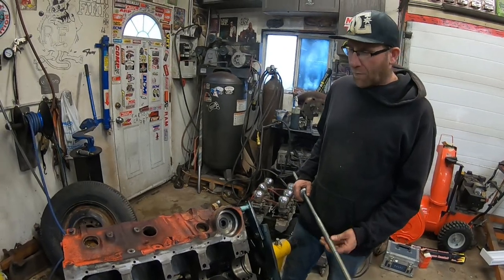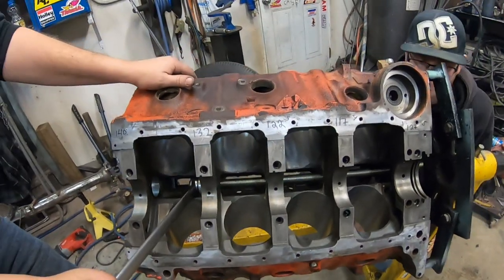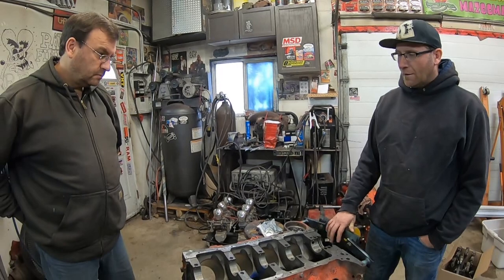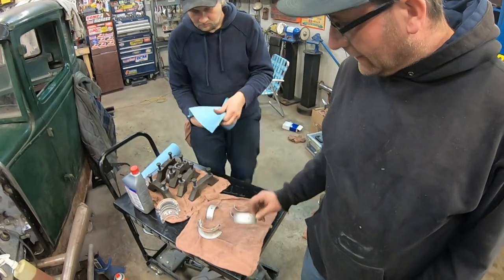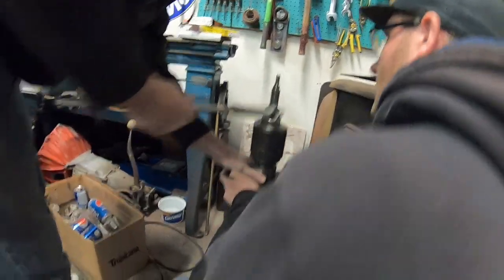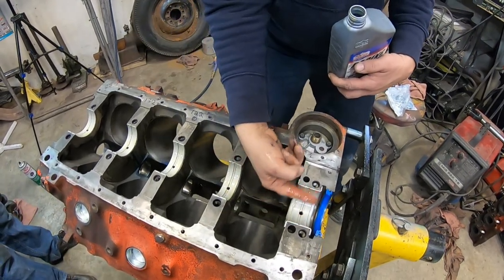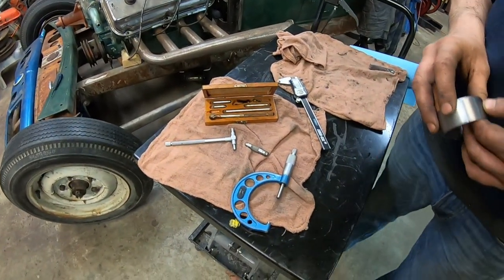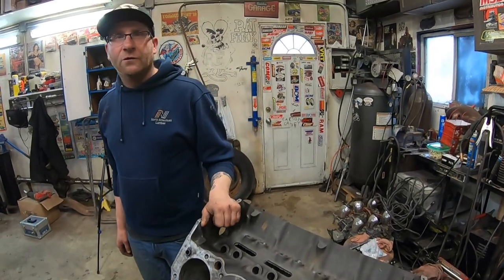454 Failed Cam Bearings. Crank, Frost Plugs Installation. 1973 Chevelle SS Muncie 4 Speed. 1 of 8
In this video we install the cam bearings and find out the cam journals were not board out correctly.  We had to turn down the outside diameter of the cam bearings.  We then install the frost plugs and crank.  This motor is from the 1973  Chevelle SS 454 big block 4 speed car.  The car was a barn find one owner car and is 1 of 8 sold in Canada.